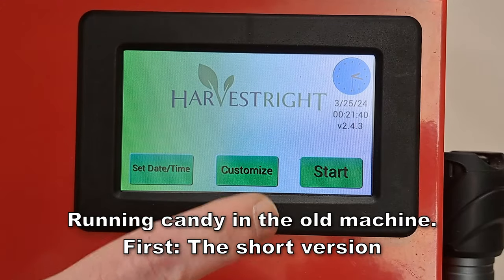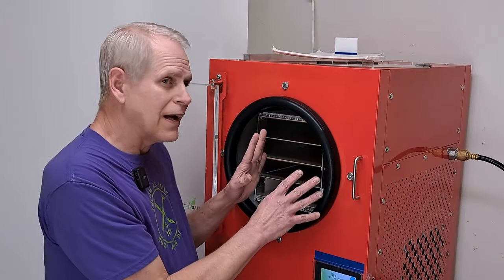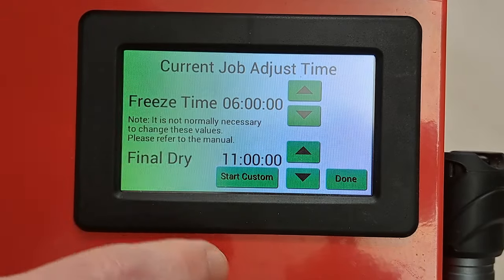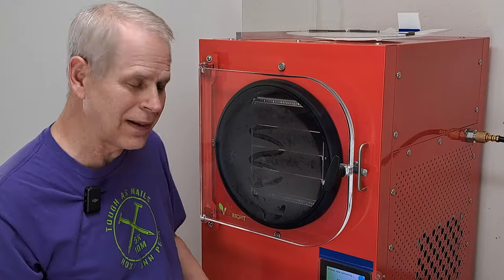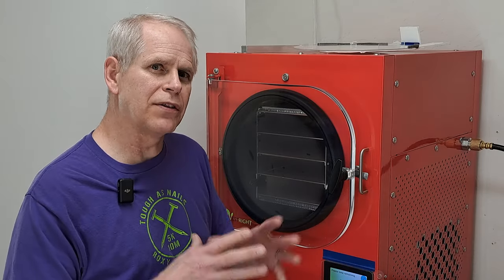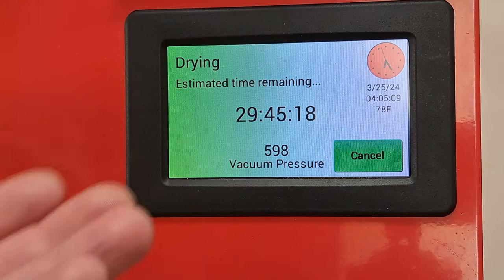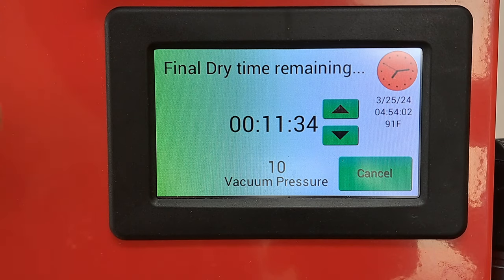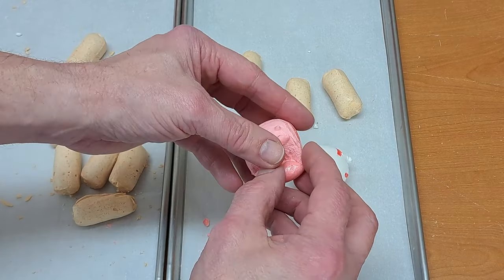Settings For Doing Candy 2017 Machine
Because a viewer asked!
Showing how we do our setting for doing batches of candy in out 2017 Harvest Right freeze dryer.